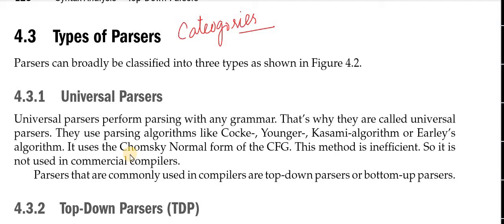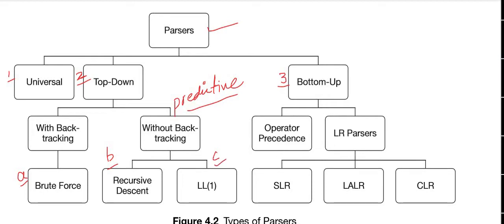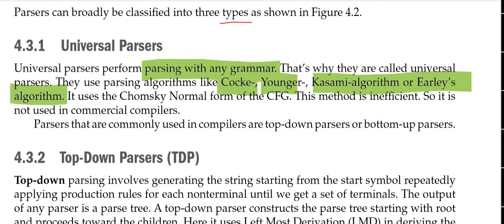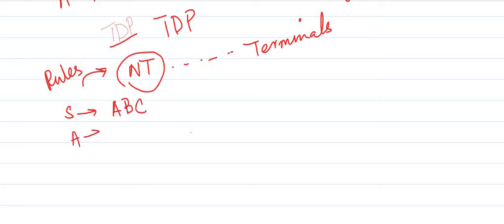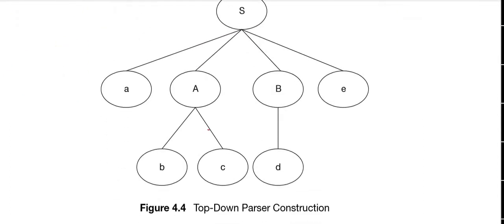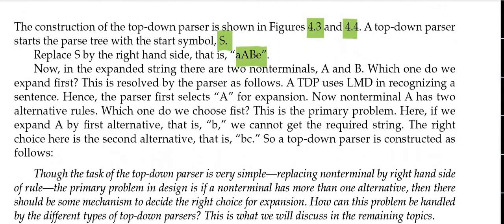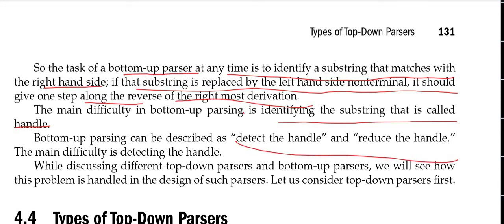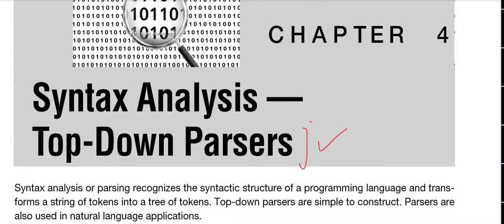Types Of Parsers | Universal | Top-Down | Bottom-Up | Compilers